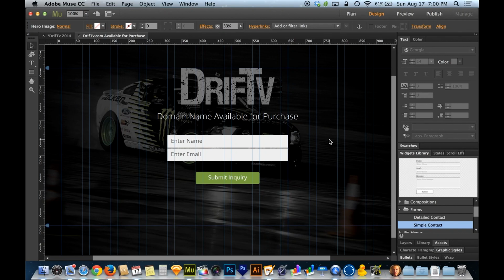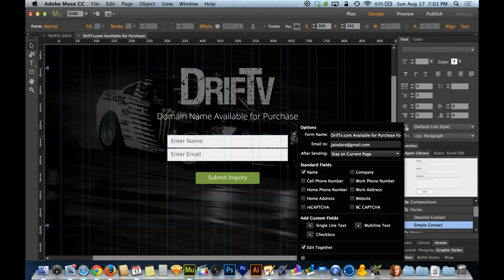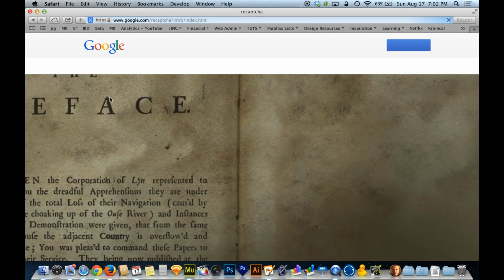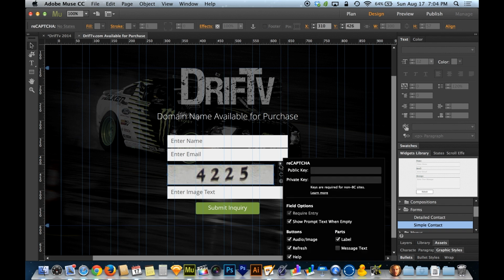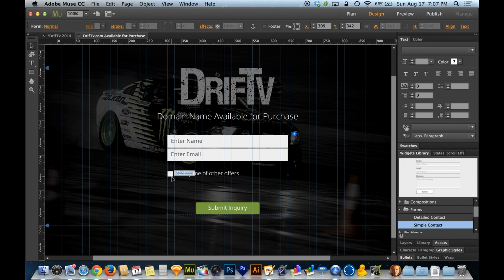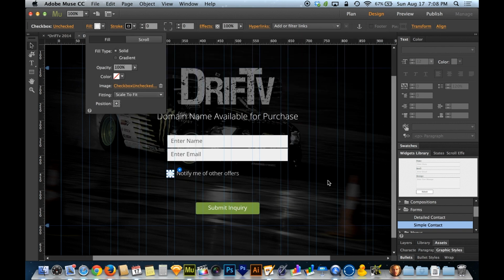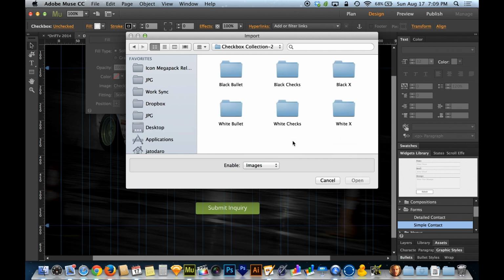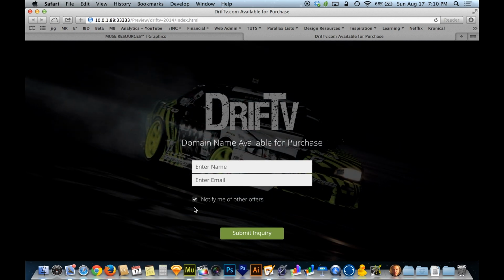Adobe Muse CC 2014.1 Tutorial | Form Checkboxes and Captchas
In this tutorial we take a deep look at enhancements made to forms in the latest 2014.1 update to Adobe Muse CC. Specifically we look at our options for adding a spam-reducing captcha, and how to add and style checkboxes quickly and easily using the free Checkbox Collection on MuseResources.com...